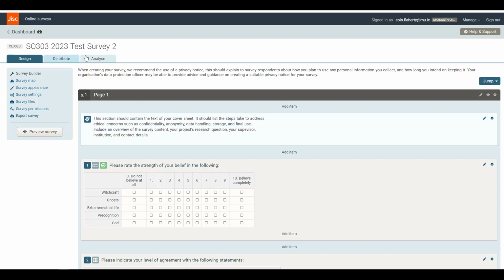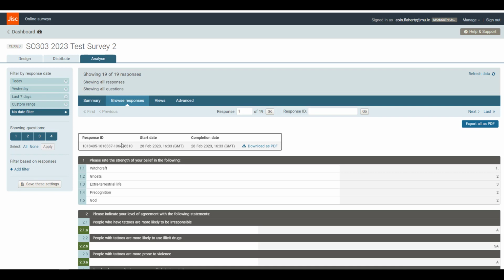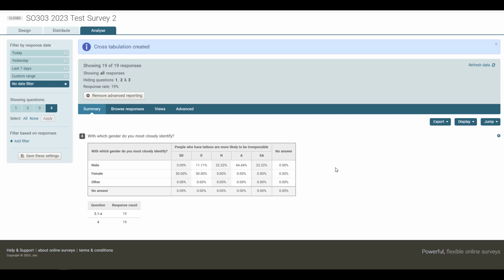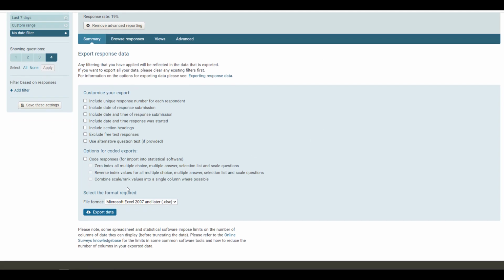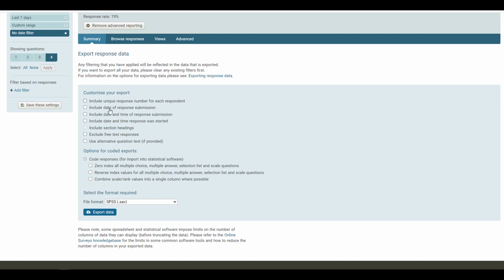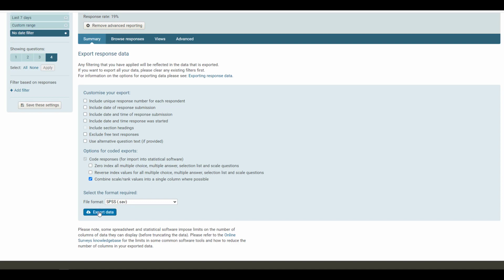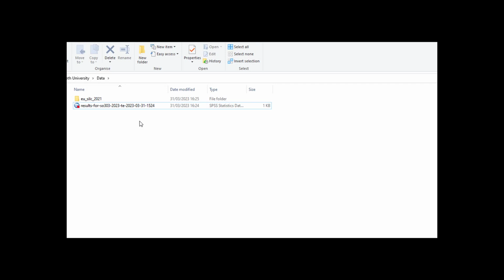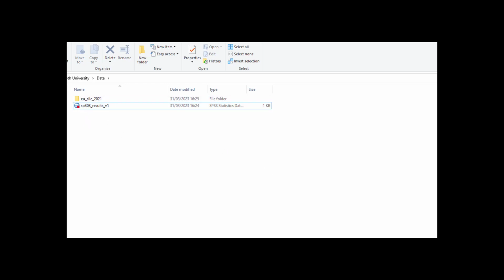Exporting Data in JISC